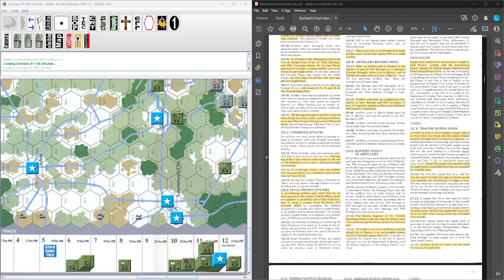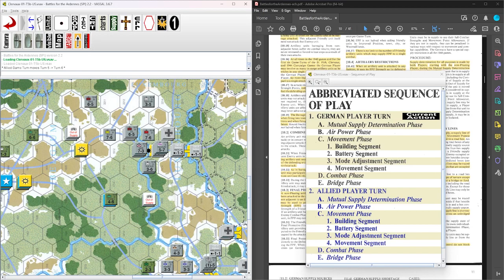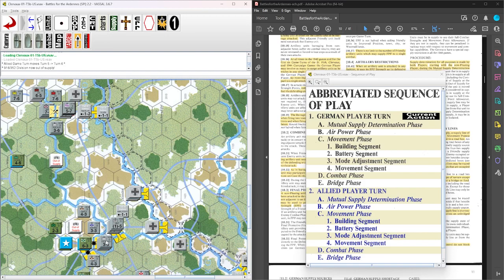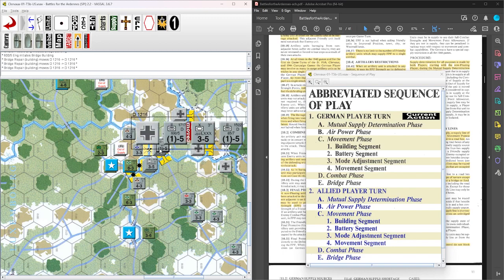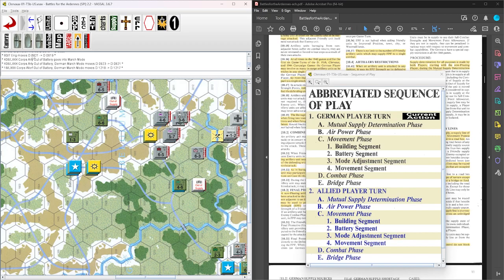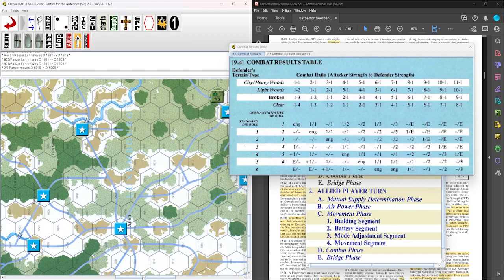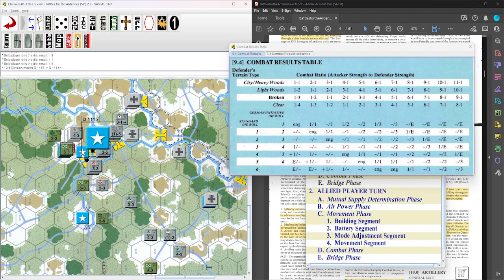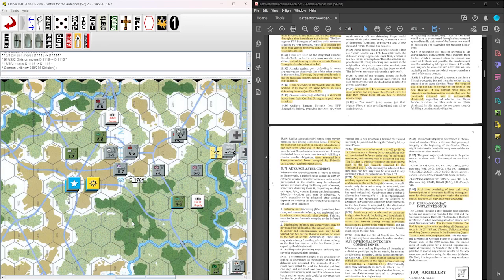SPI Battle for the Ardennes - Clervaux German Turn 6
In the north, the Germans advance to approximately 1 turn away from Bastogne. But this is the turn the 101st arrives - just in time?
In the south, the Germans finally take Ettelbruck, but the US 12th Regiment of the 4th escapes encirclement thanks to CCR of the 10th Armored.